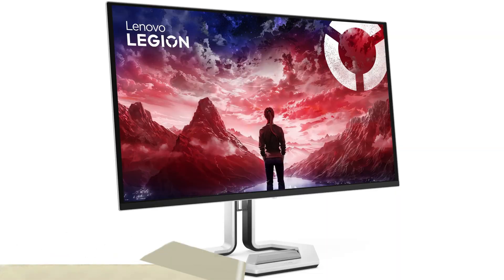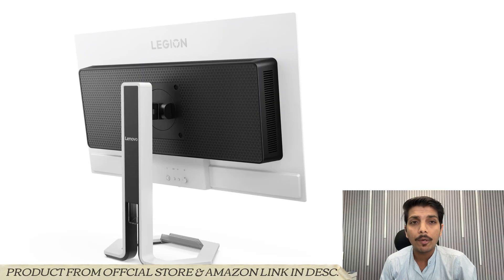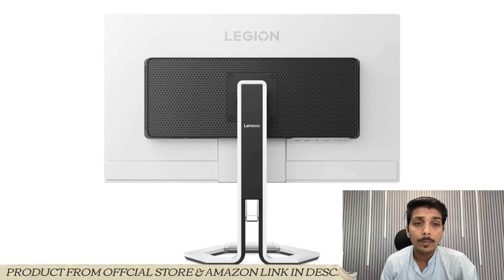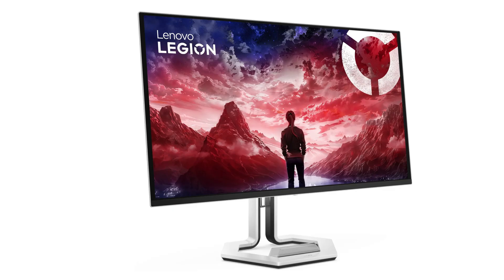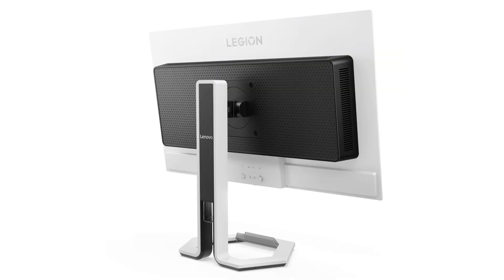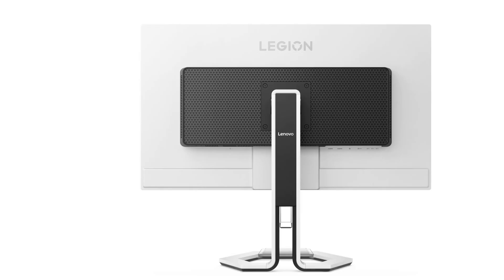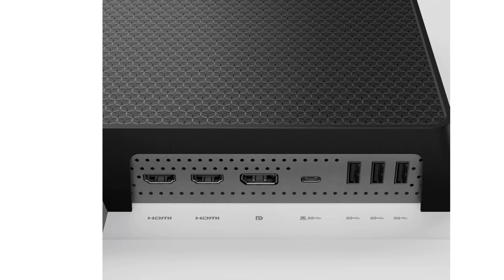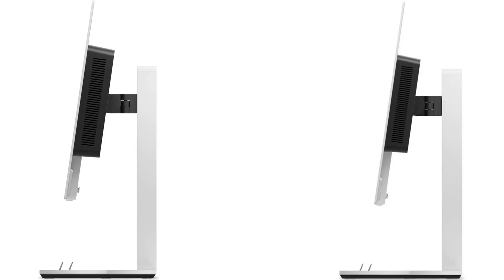Lenovo Legion Pro OLED 27UD-10 and 32UD-10 4K OLED Gaming Monitors Launched - Explained All Details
PRODUCT FROM OFFCIAL STORE & AMAZON

Lenovo will present two new OLED gaming monitors at IFA 2025, expanding its Legion Pro series. The 27UD-10 and 32UD-10 bring 27-inch and 32-inch display options, each supporting 4K resolution at 240 Hz. These panels employ PureSight OLED technology and are certified for Dolby Vision, DisplayHDR Black 400, and ClearMR 13,000. AMD FreeSync Premium Pro is included, but Nvidia G-Sync support is not specified. Both models integrate multiple connectivity options: two HDMI 2.1 inputs, DisplayPort 1.4, USB-C with DP 1.4 passthrough, and three USB 3.x ports. Despite lacking KVM switching, users benefit from Picture-by-Picture and Picture-in-Picture modes. The design features a fully adjustable stand and an integrated slot for tablets or phones. Control buttons are placed at the lower rear of the panel, which may be less intuitive for quick access. Power demand varies depending on screen size. The Legion Pro 27UD-10 averages 55 W with a peak draw of 130 W, while the 32-inch model starts at 130 W and reaches up to 175 W. Early retailer listings show pricing at about $800for the 27-inch variant and $999 for the larger 32-inch version. Launch is expected later in September, with preorders already available.